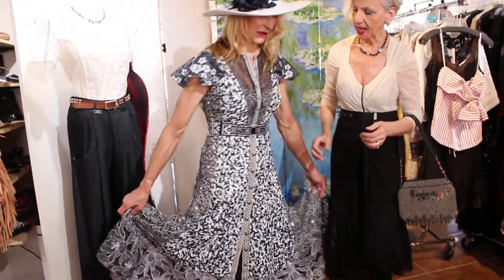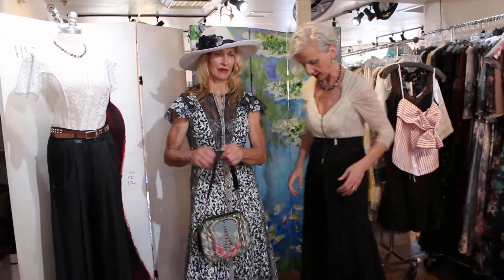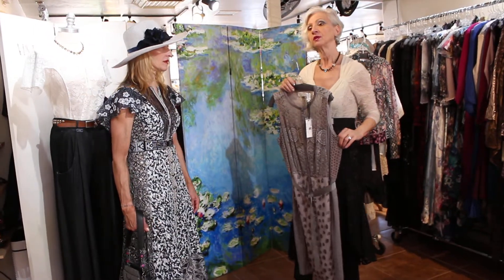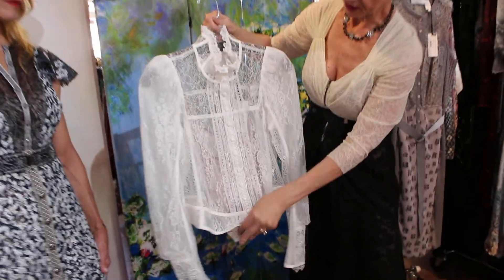May 23 ~ New Arrivals From Designer Byron Lars!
So Haute Couture!  Gorgeous New Byron Lars Pieces ~ Meticulous Workmanship ~ expertly structured ~ Byrons Clothes Are Among The Must Haves For Celebrity A-Listers